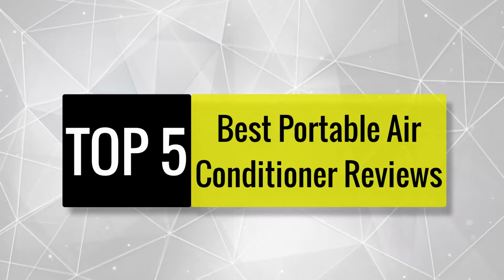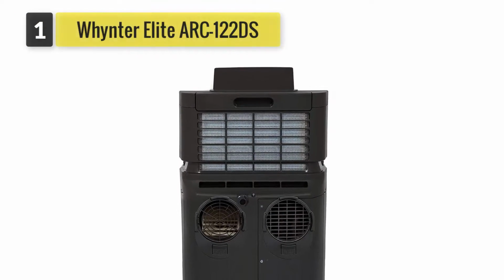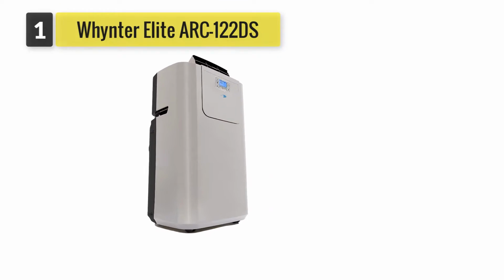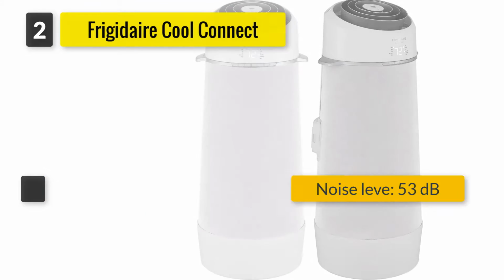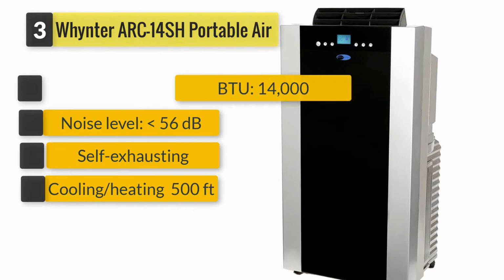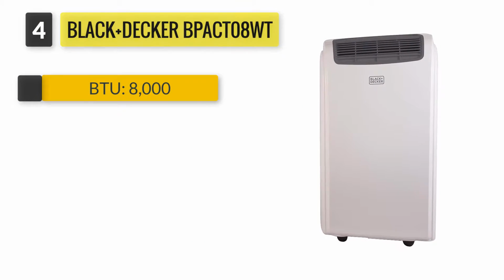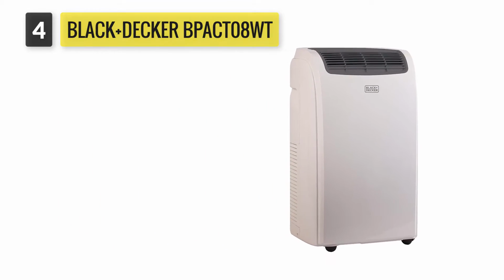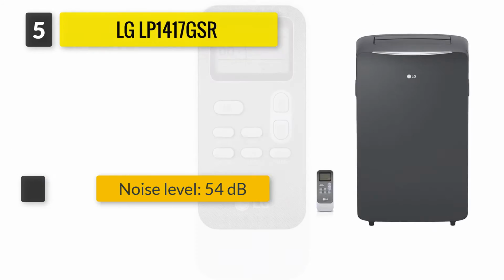Best Portable Air Conditioner Reviews of 2021 | LG, Whynter, Black-Decker & Others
Best Portable Air Conditioner
► Check The Updated Price Here:
✔️Whynter Elite ARC-122DS
✔️Frigidaire Cool Connect
✔️Whynter Portable Air Conditioner and Heater
✔️BLACK+DECKER BPACT08WT
✔️LG LP1417GSR

After checking and surveying different air conditioners and interviews with real-time users we built this video of the top 5 portable air conditioners.

1. Whynter Elite ARC-122DS (0:20)
2. Frigidaire Cool Connect (0:38)
3. Whynter Portable Air Conditioner and Heater (0:58)
4. BLACK+DECKER BPACT08WT (1:17)
5. LG LP1417GSR (1:33)